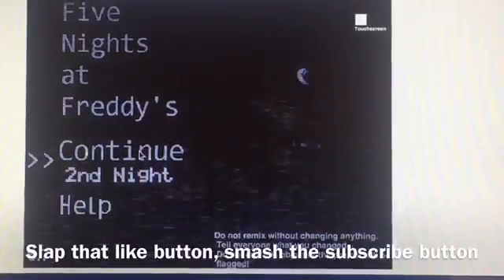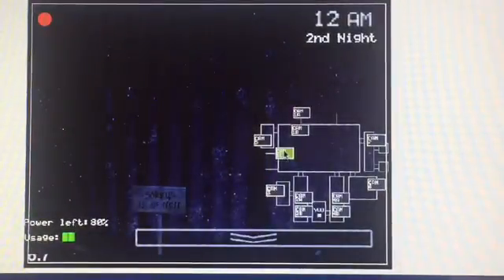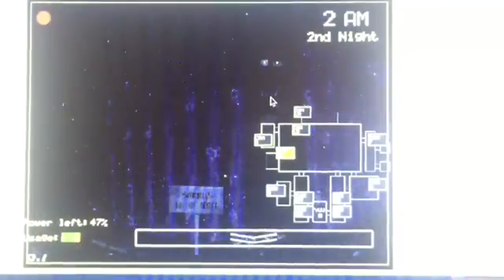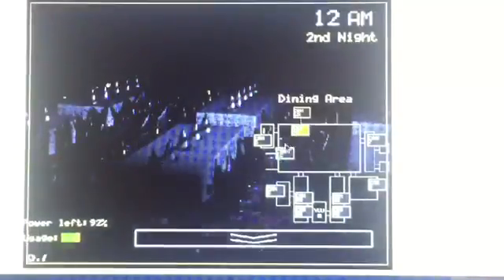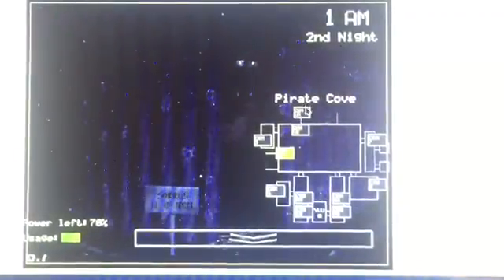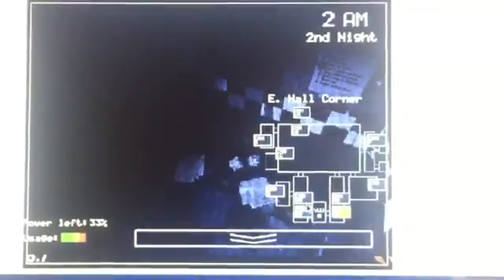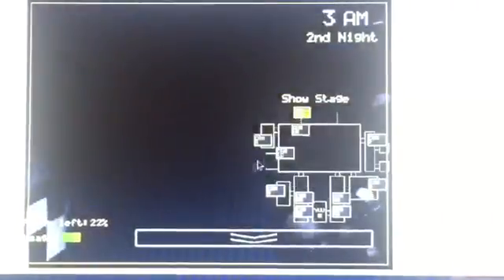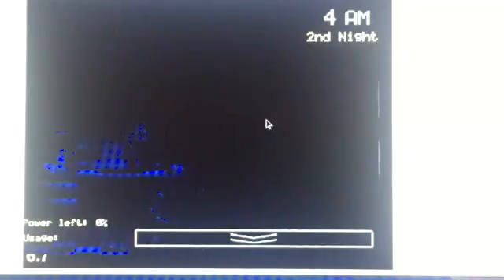Fnaf 1- SO GLITCHY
The game just got unbearable